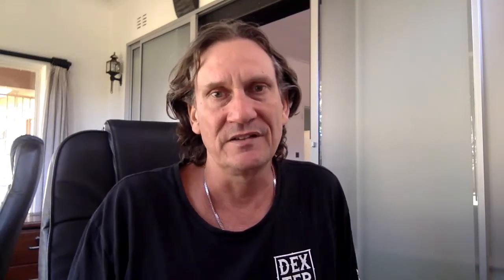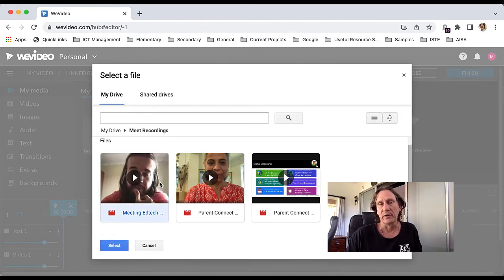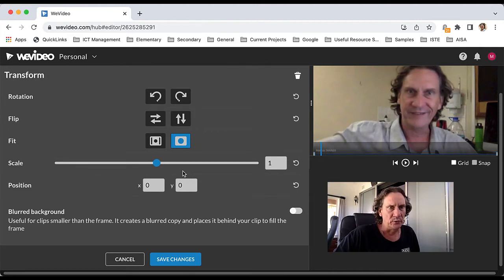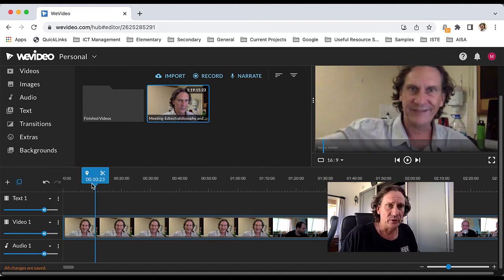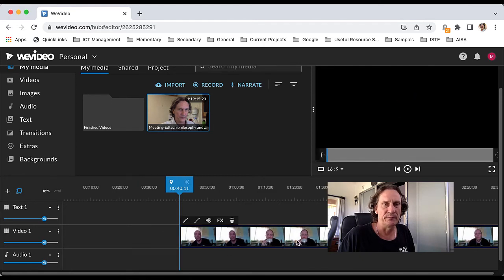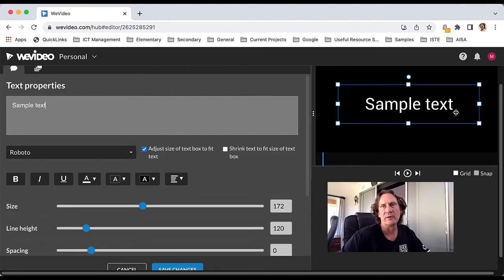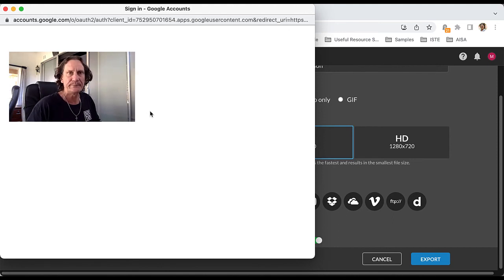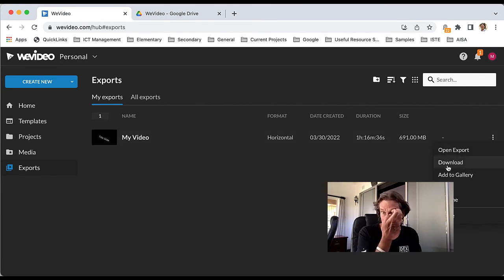Using WeVideo to edit Google Meet recordings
Here's a way to use WeVideo to edit Google Meet recordings.